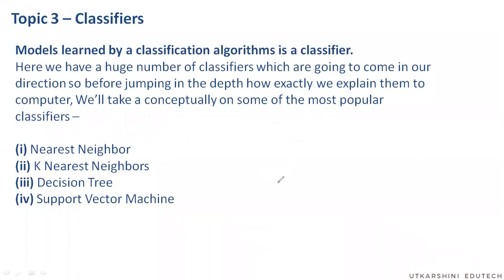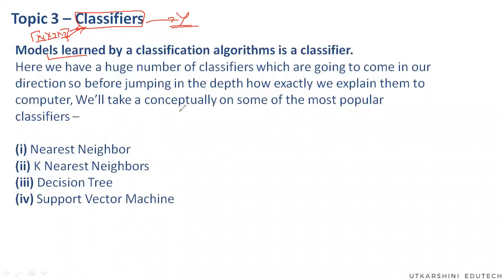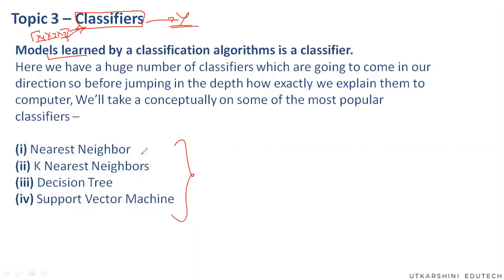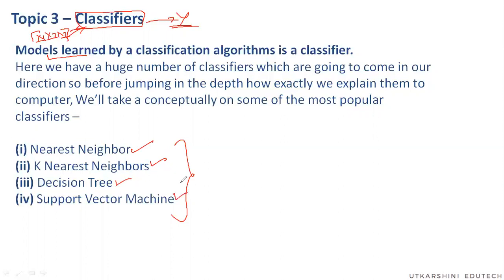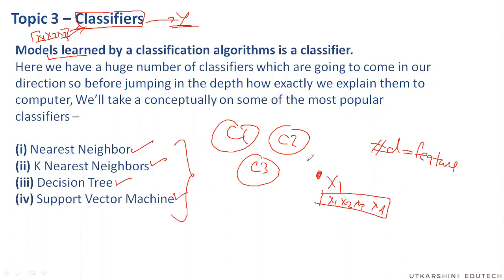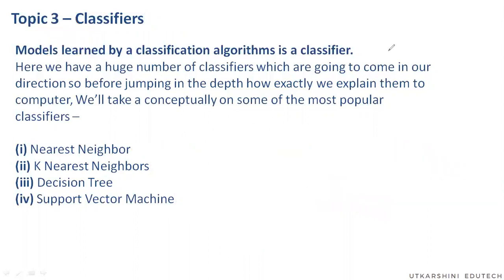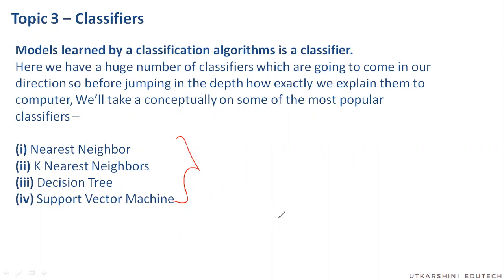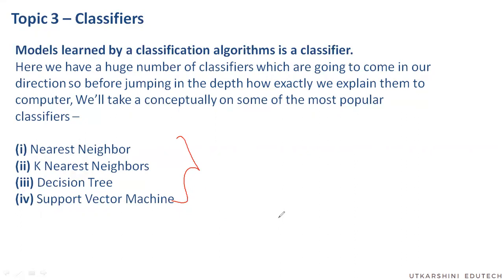Learning for Machine - [3.1] Classifier | Utkarshini Edutech